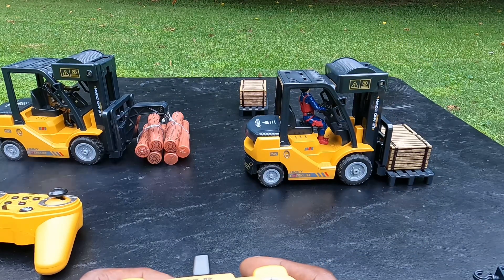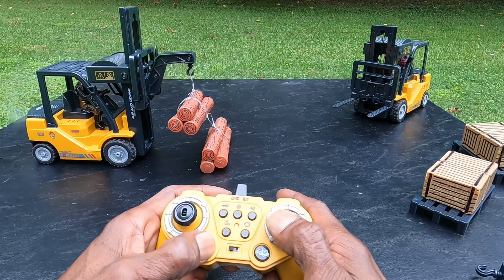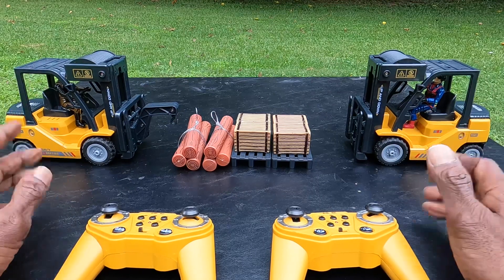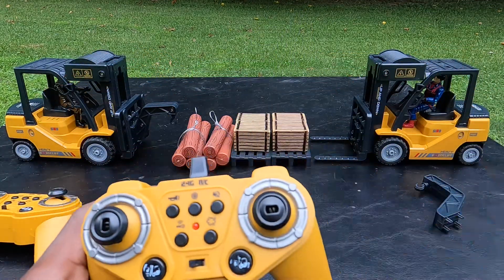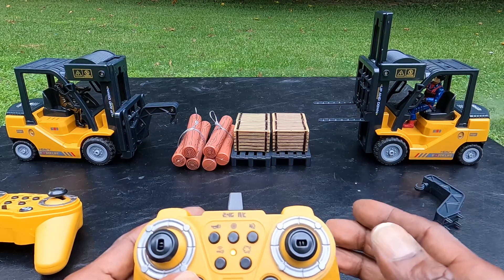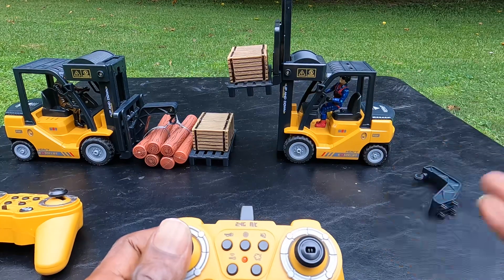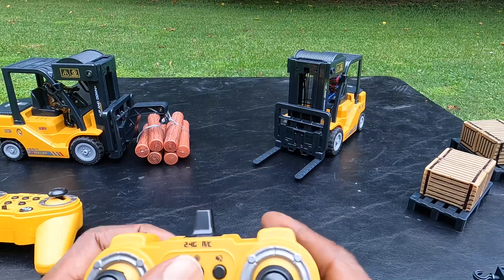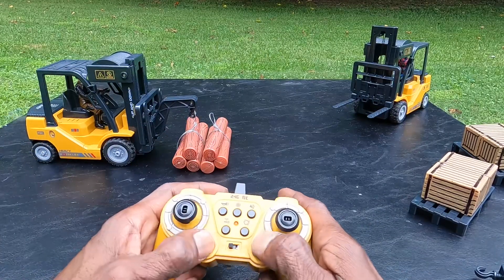RC Forklift Overview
RC Forklift Truck, 2 in 1 Transform Lift Fork & Hook, Remote Control Crane, Full Function Forklift RC Construction Toys Car, 2 Batteries, Spray, Light, Fork Crane Truck Toy Gift for Kids 6+

GoPro HERO10 Black - Waterproof Action Camera with Front LCD and Touch Rear Screens, 5.3K60 Ultra HD Video, 23MP Photos, 1080p Live Streaming, Webcam, Stabilization